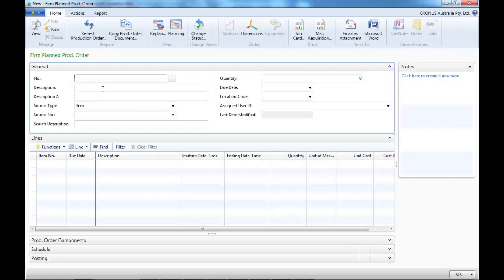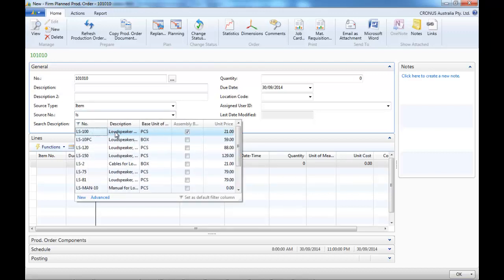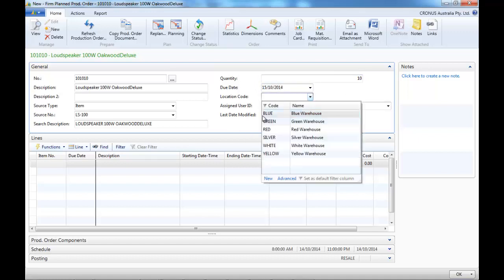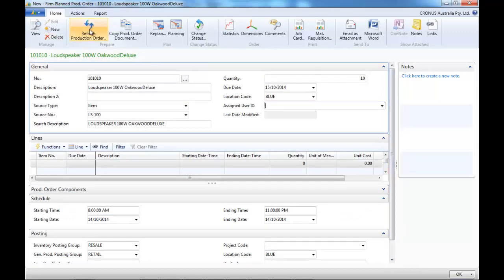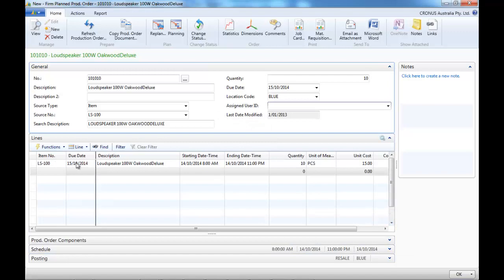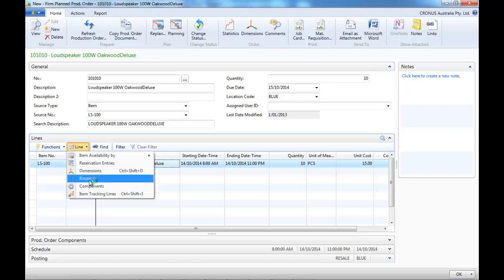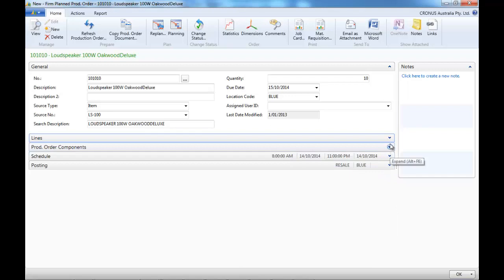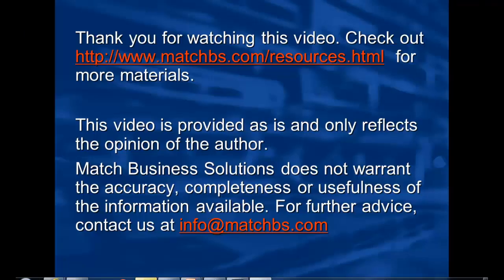How to use Dynamics NAV Production Order Created Manually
How to use Dynamics NAV Production Order Created Manually, presented by Match Business Solutions